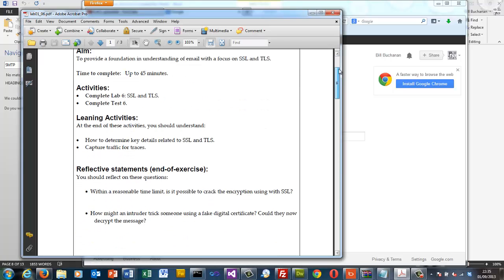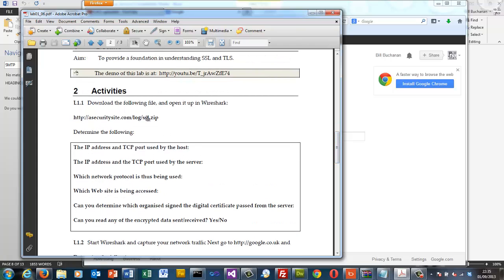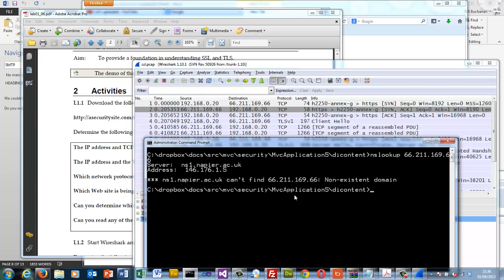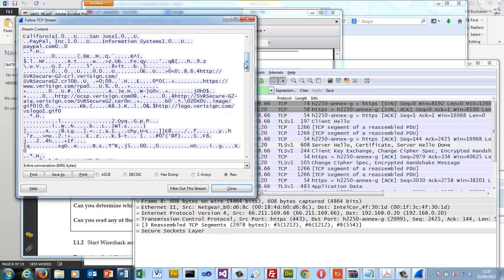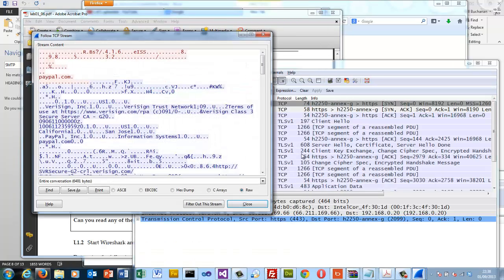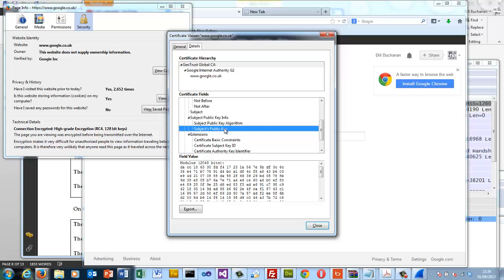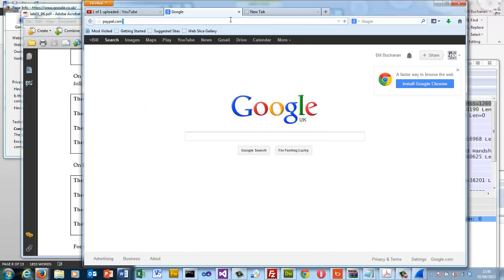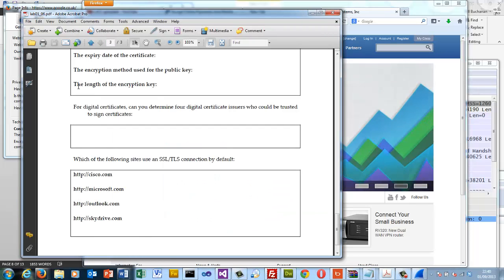Digital Investigator Lab 6: SSL and TLS